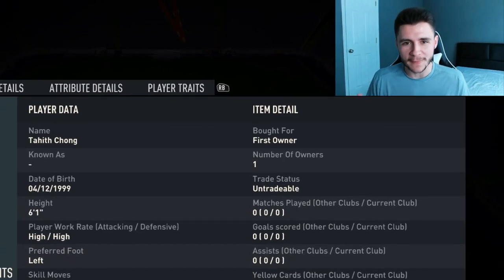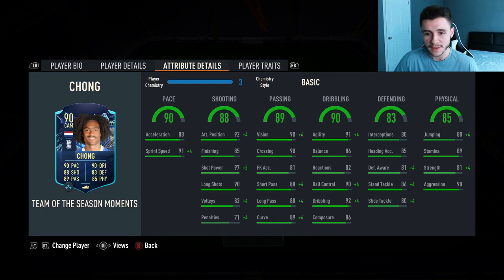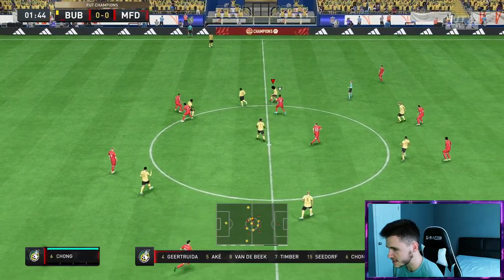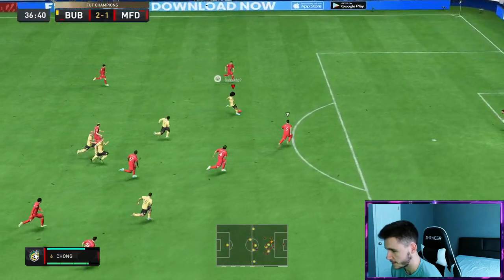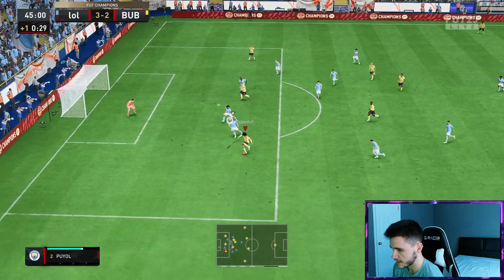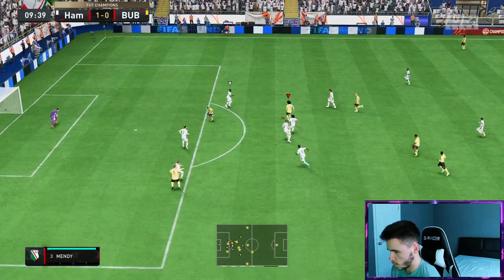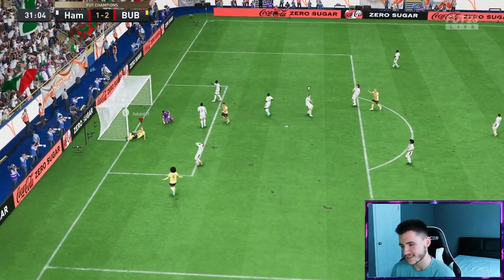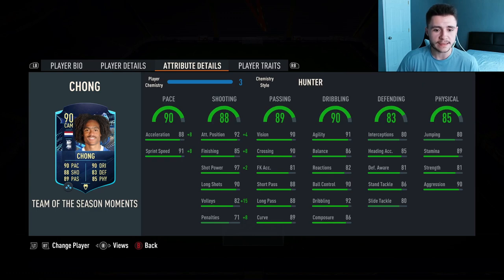IS HE WORTH THE GRIND? 90 TAHITH CHONG TOTS MOMENTS PLAYER REVIEW - FIFA 23 ULTIMATE TEAM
In today's video, we take a look at the new TOTS Moments Tahith Chong card.